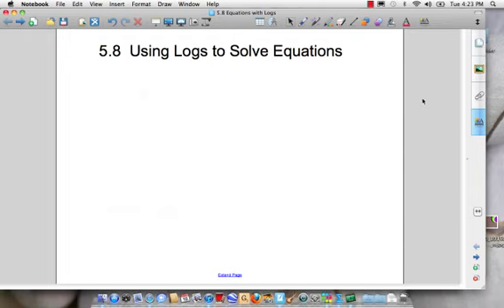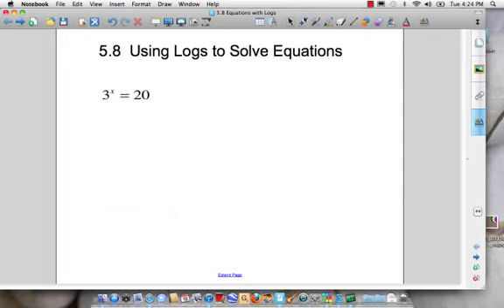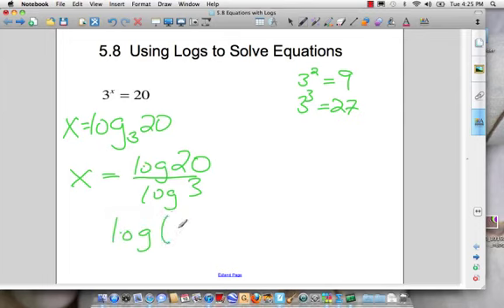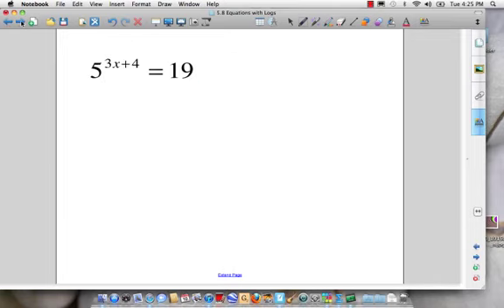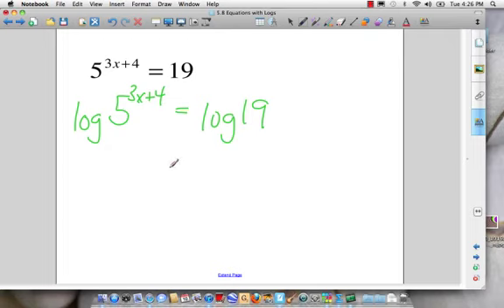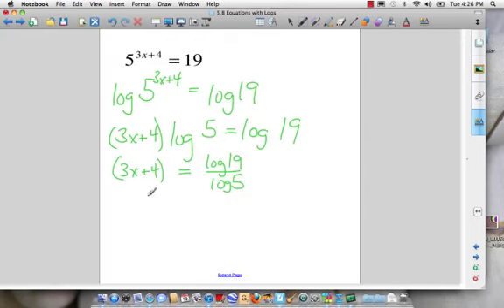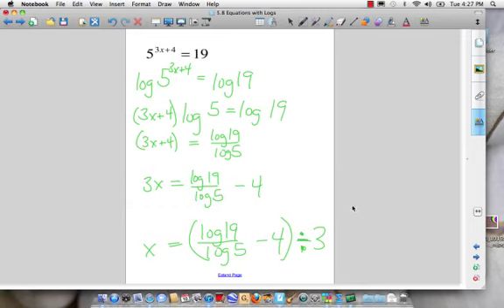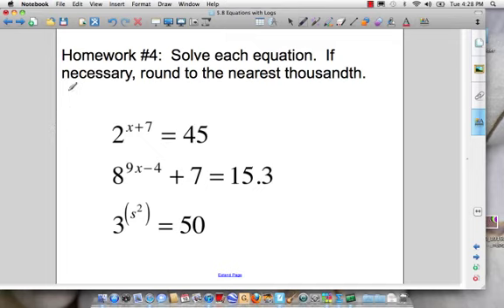5 8 Equations with Logs